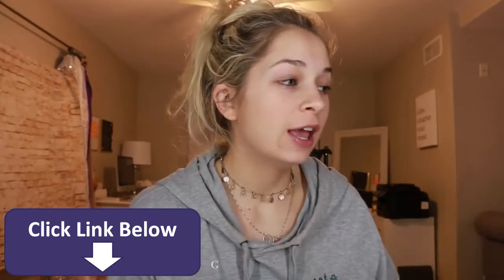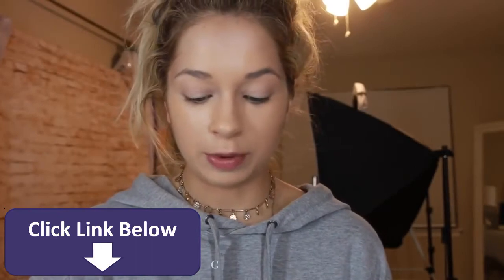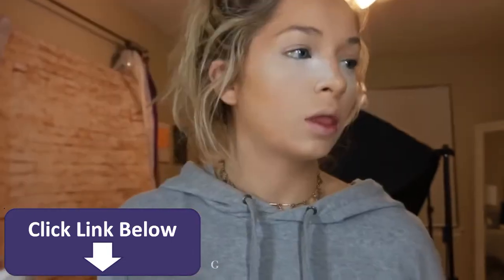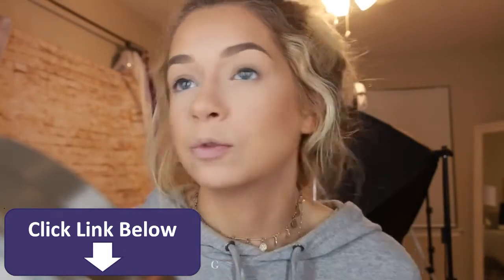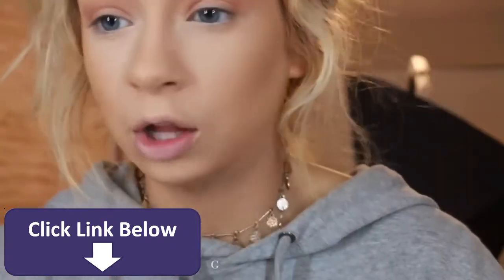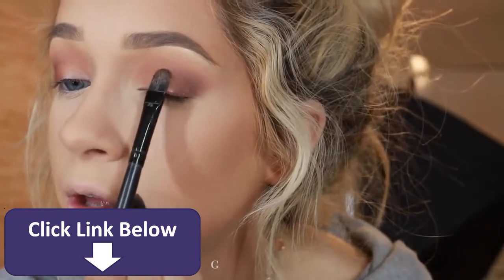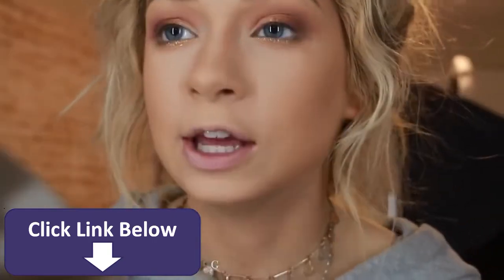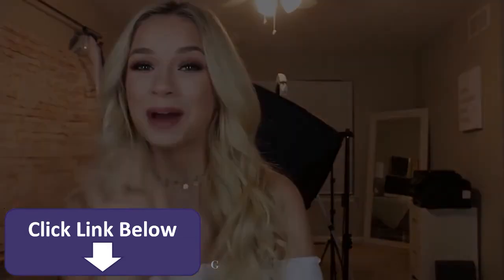Fall Makeup Tutorial 2020